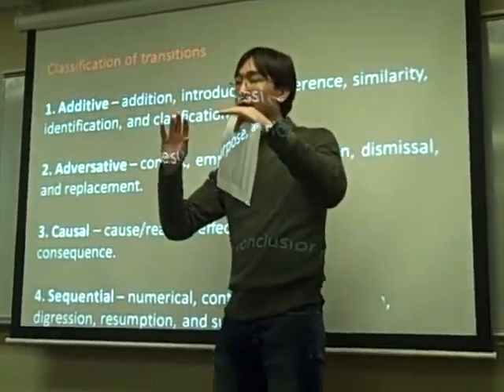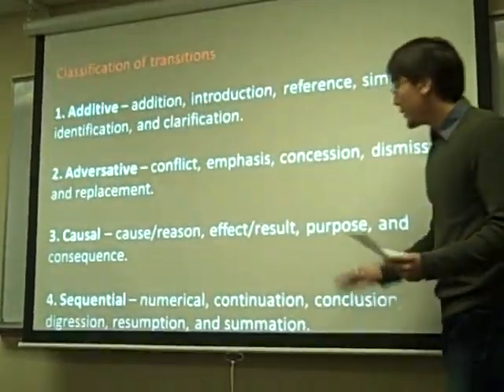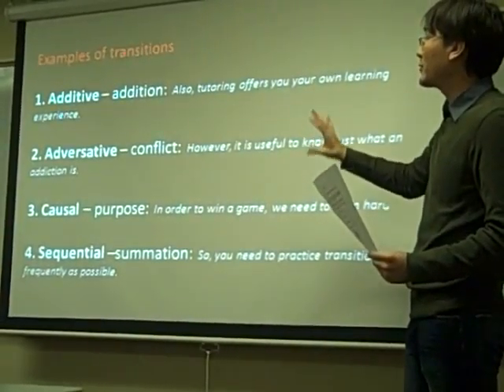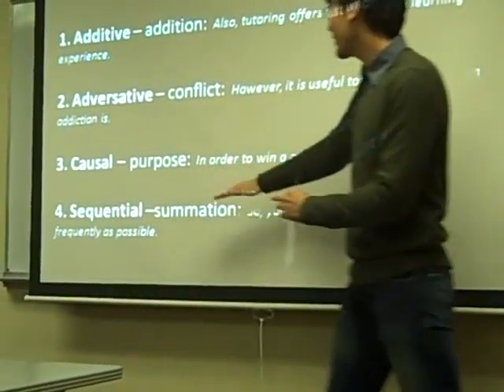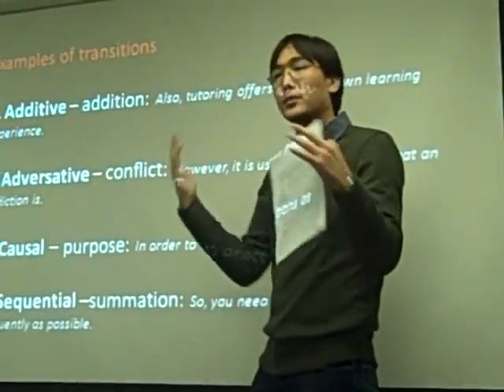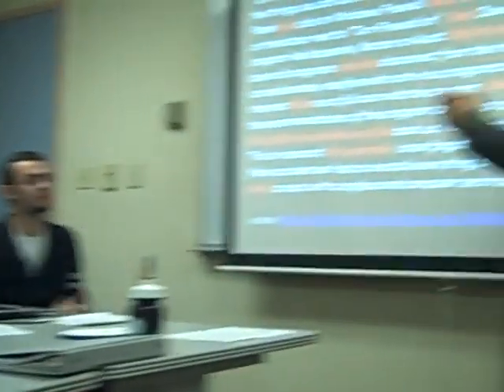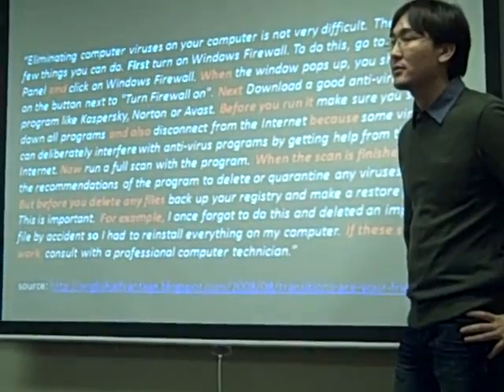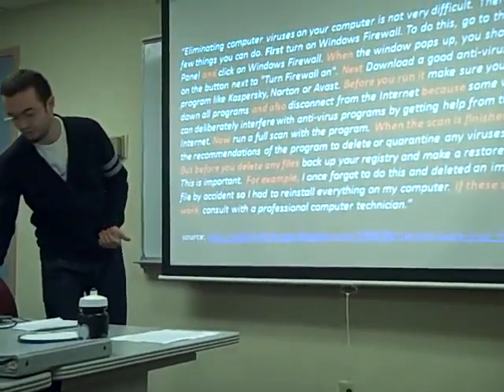Transitions Part 2